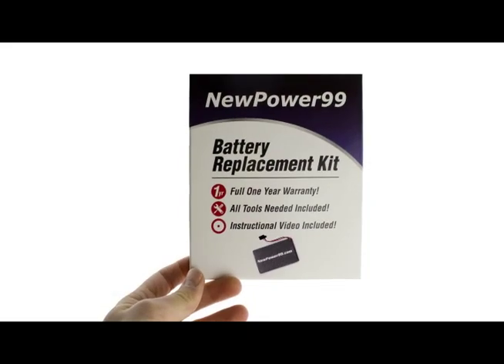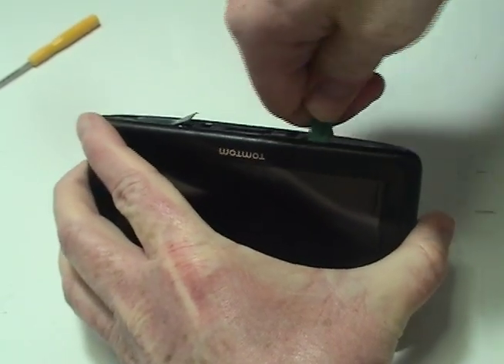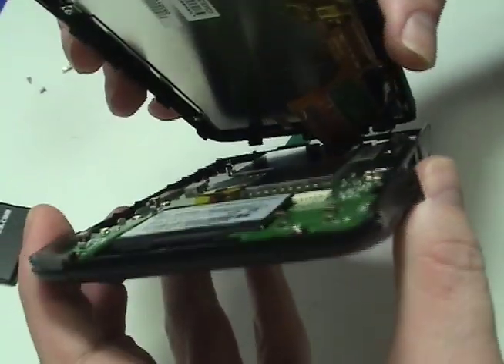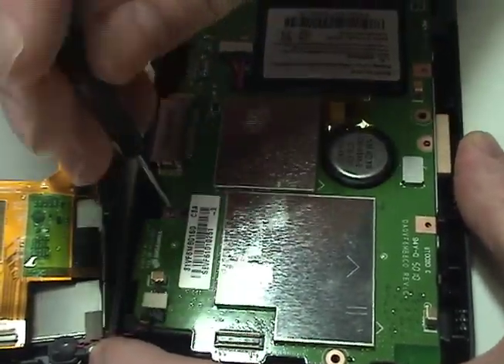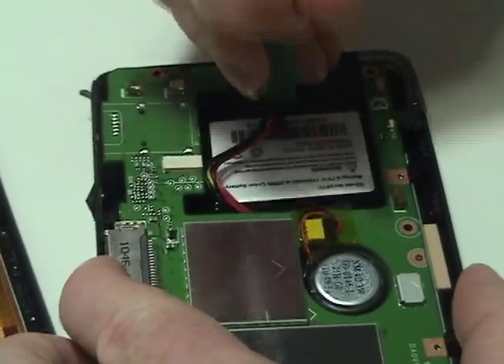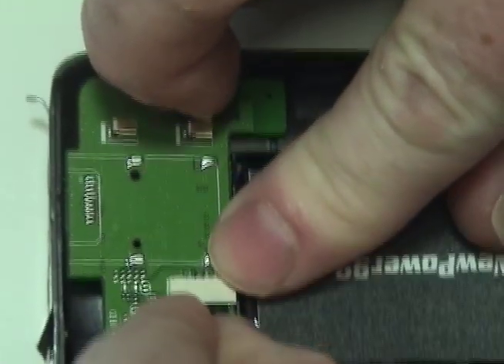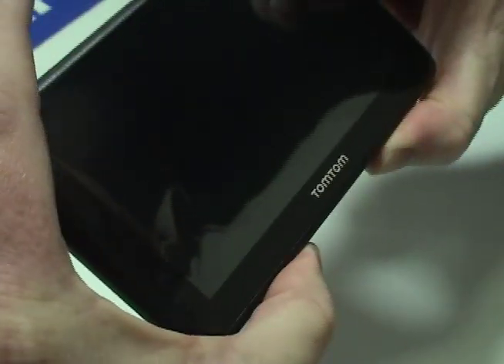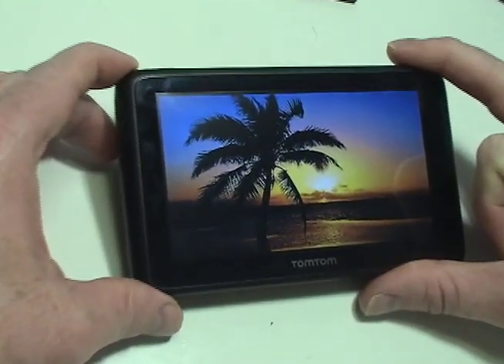How to Replace Your TomTom Go 2505M Battery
Part of the Complete Installation Kit from NewPower99.com, available The Installation kit contains a new high capacity battery, battery installation video, and necessary tools for battery replacement. Includes one year money back guarantee!